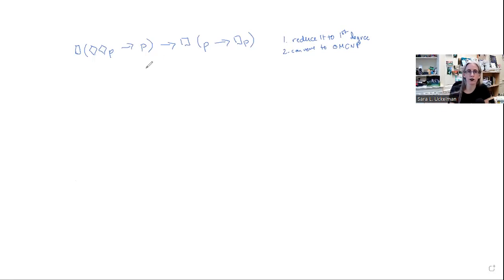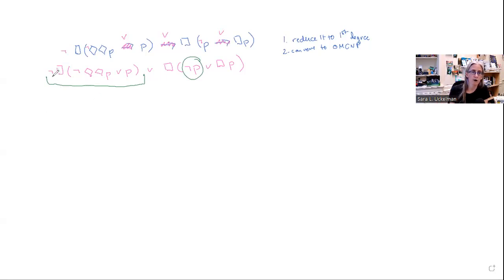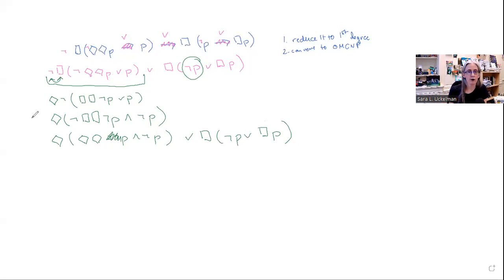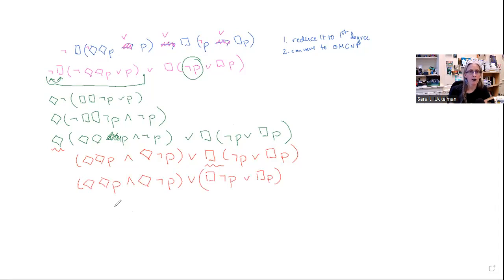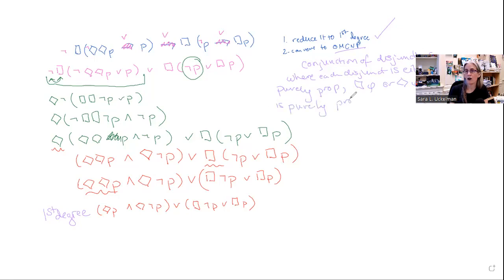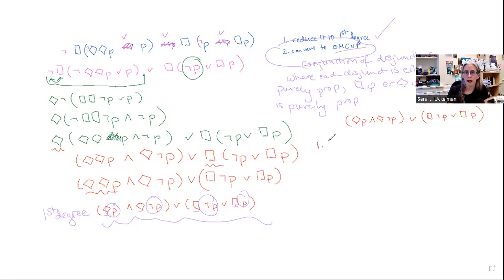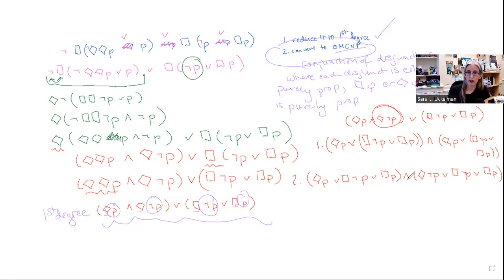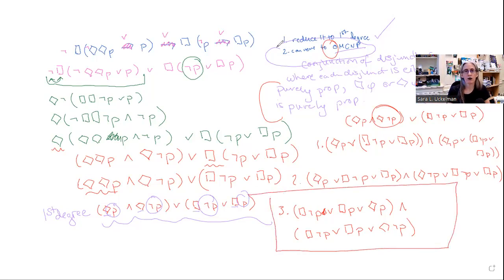What is Logic? #236: Reducing to First-Degree and Converting to OMCNF (Again...)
Video #236: Reducing to First-Degree and Converting to OMCNF (Again...)